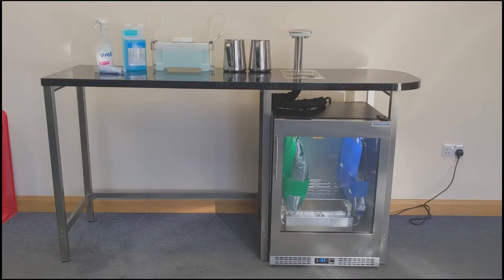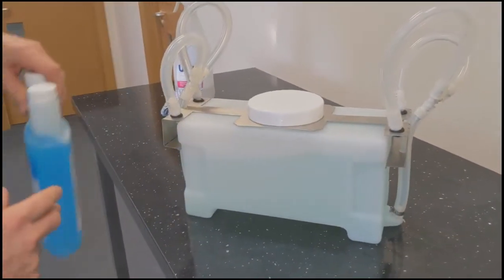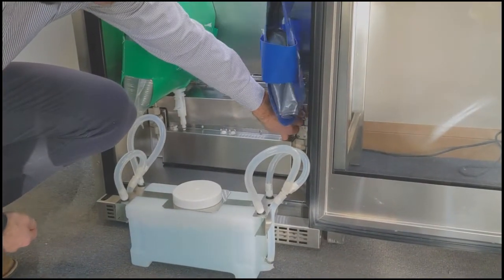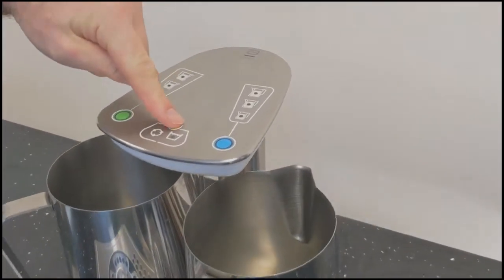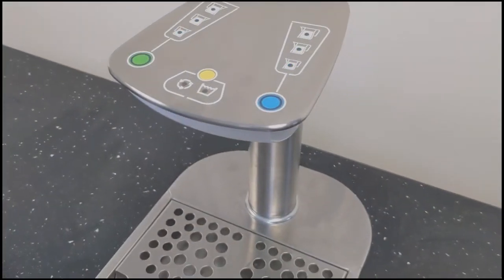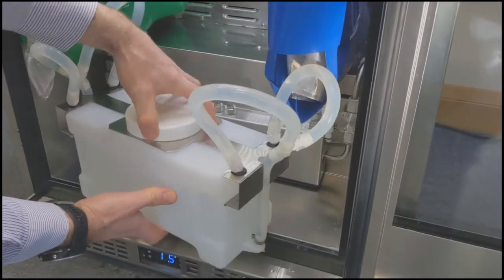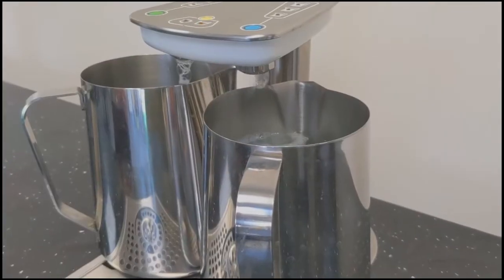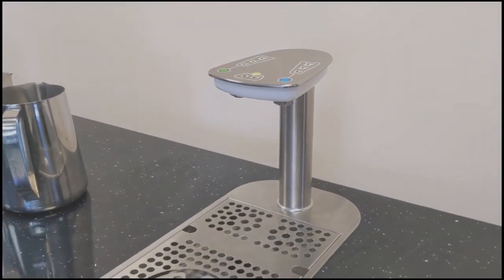Cleaning the Bag-in-Box (BIB) version of Milkshot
Video shows how to operate the cleaning cycle of the BIB type Milkshot machine including times and details of the cleaning fluid to use.